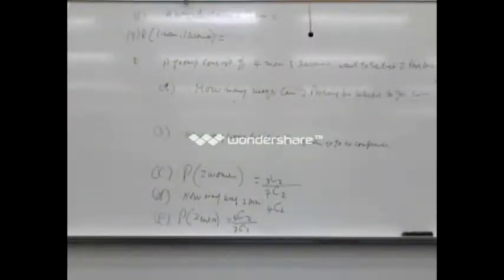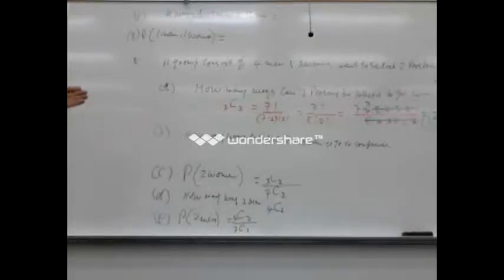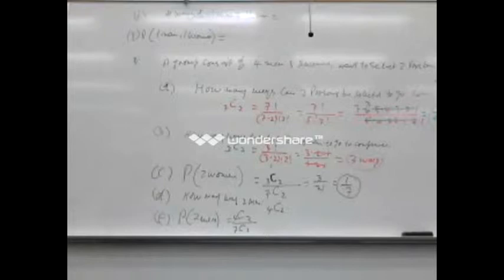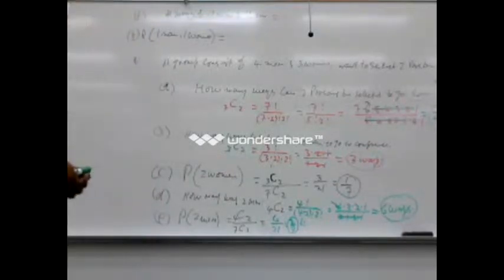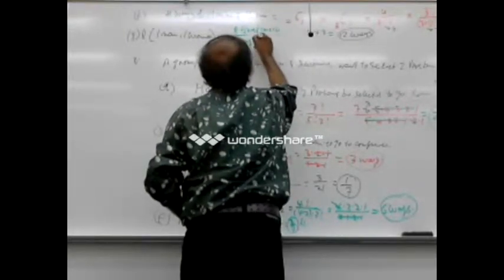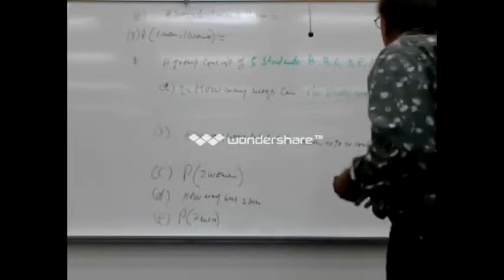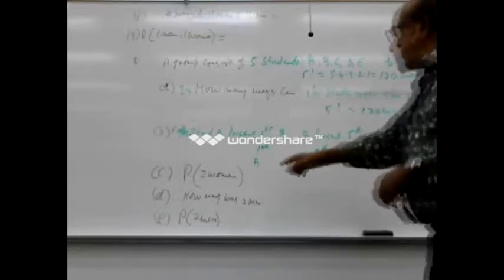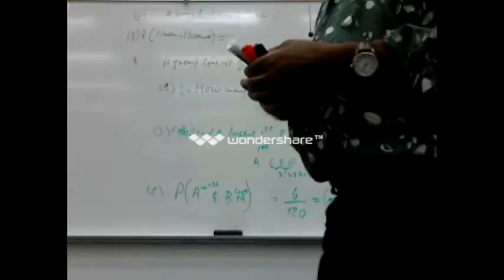pcp9 Professor Hatram Lachman on Permutation, combination & Probability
Professor Hatram Lachman explains working problems on Permutations, Combinations & Probability - Permutation, Combination & Probability .